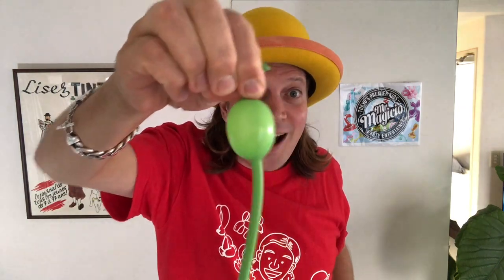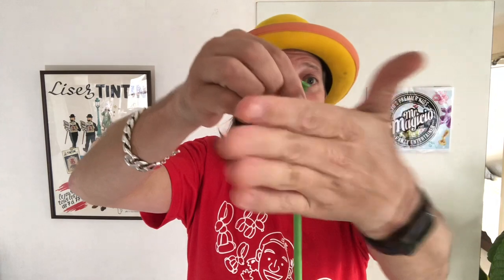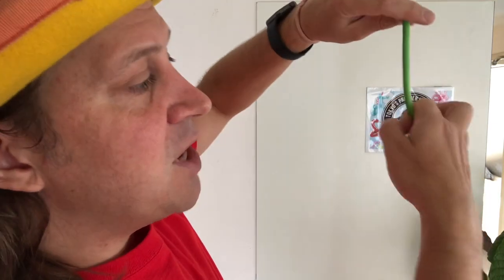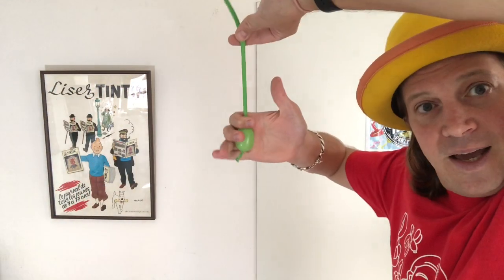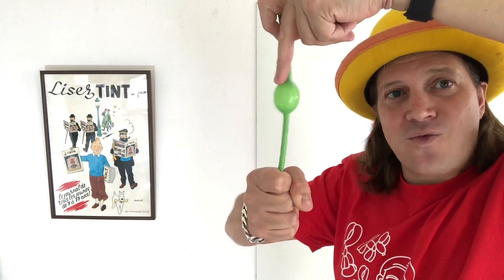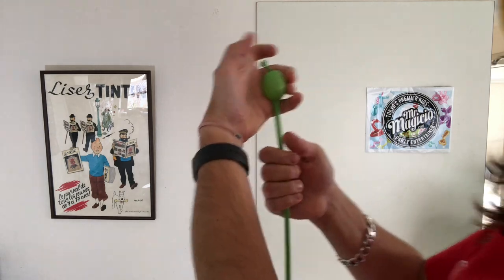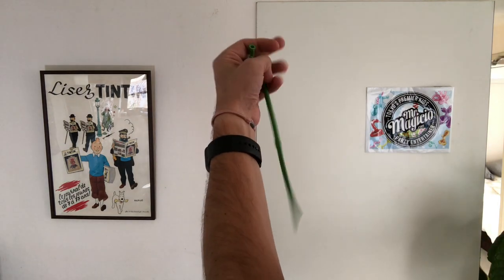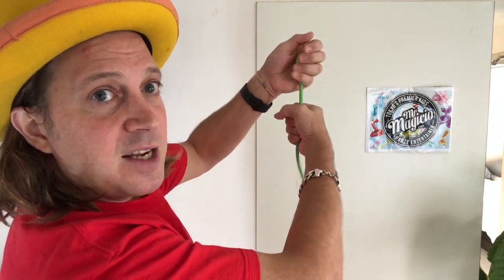Edamame Trick: Balloon Routines, performance tips, tricks vol 4